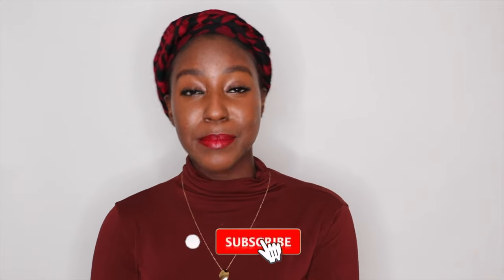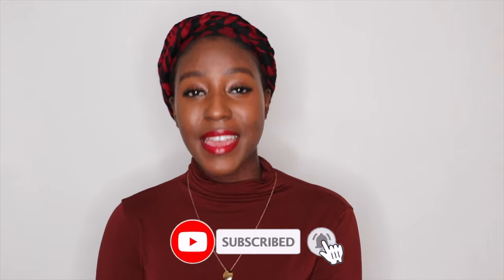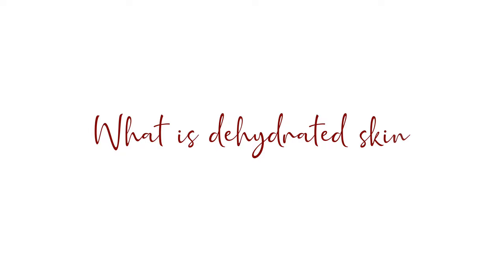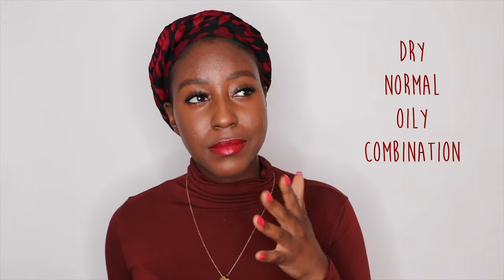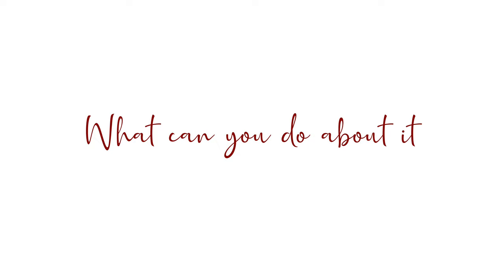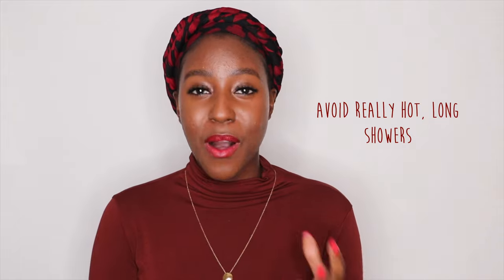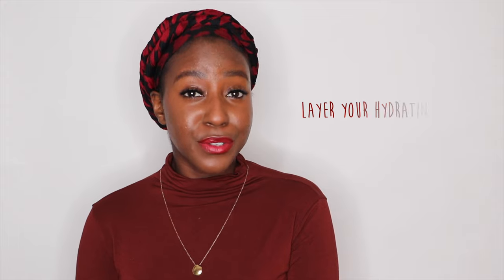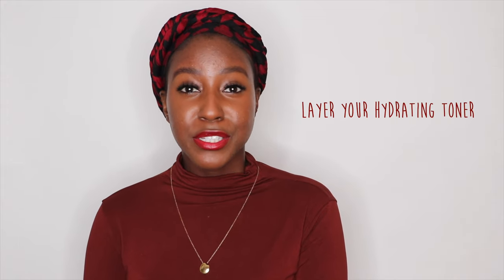What is Dehydrated Skin? (causes and remedies) | Lakisha Adams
If your skin feels tight but soft to the touch and seem to sting whenever you put on products even if you've been using them for a long time, you may be experiencing dehydrated skin. In today's video, we discuss what is dehydrated skin, what causes dehydrated skin, what are the symptoms of dehydrated skin, and how to treat dehydrated skin.

TIMESTAMPS:
0:00 Introduction
0:30 What is Dehydrated Skin?
1:48 What Are The Symptoms?
2:48 What Causes It?
7:17 What Can You Do About It?